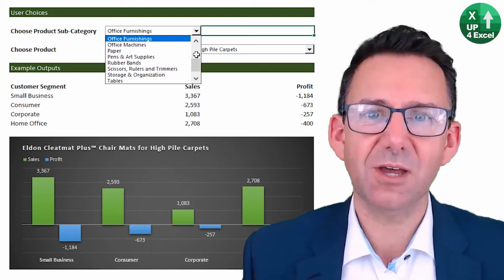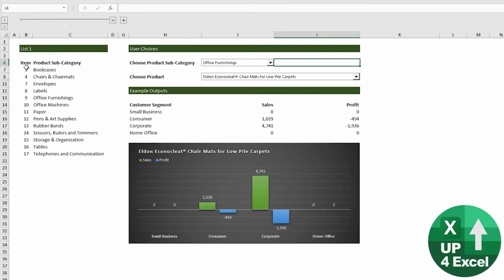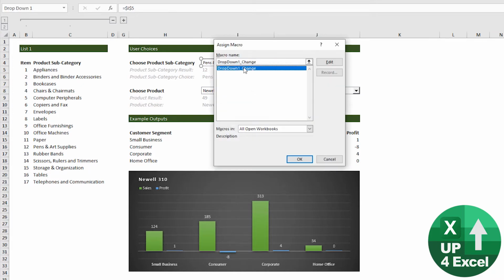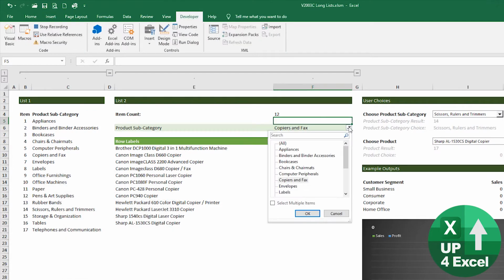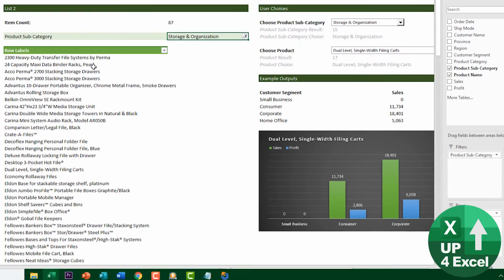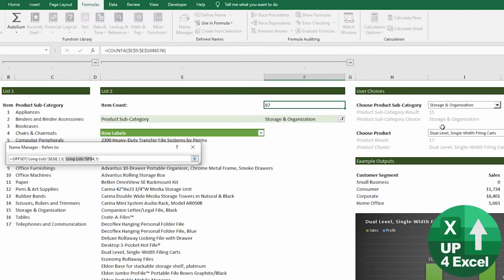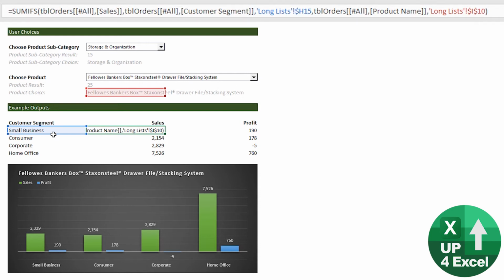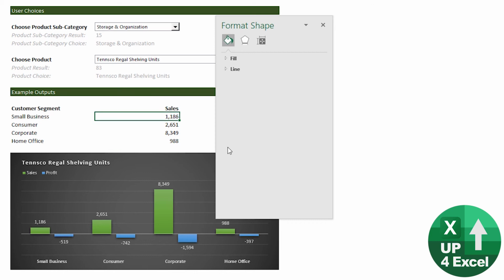Unlock Dependant Excel Drop-Downs: How to Handle Extensive Lists Like a Pro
🎯 Make sense of long lists with multiple link combinations with this ingenious cascading dropdown list trick. Named ranges and formulas aren't going to cut it here! Dependent dropdowns for long lists with lots of connections need this ingenious hack.

🕑 Video Timings:
00:00 Summary
01:21 Drop List 1 Setup
02:49 Pivot Table Setup
04:30 Drop List 2 Setup
06:18 Chart Setup

In this video, I present a highly efficient method for creating dependent drop-down lists in Microsoft Excel, especially when dealing with extensive data sets. You’ll learn how to link multiple drop-down lists without creating separate lists for each item in the primary selection, enabling a more streamlined and manageable data entry process. This technique is particularly useful for anyone working with large amounts of data where traditional methods become cumbersome and inefficient. By the end of this tutorial, you will have a clear understanding of how to implement this strategy, saving you time and improving your overall productivity.

The topics covered in this video include:

1. Overview of Dependent Drop-Down Lists: I begin by explaining the concept of dependent drop-down lists and why they are beneficial for organizing data in Excel. You will learn how these lists can streamline data entry and make your spreadsheets more dynamic.

2. Using Fixed Lists and Dynamic Ranges: I demonstrate how to set up a fixed list that is linked directly to a form control. You will understand the importance of creating fixed lists for reliable data selection and learn how to link them to dynamic ranges for greater flexibility.

3. Implementing Index Match Function: I introduce the Index Match function, which is crucial for retrieving data based on user selections. This function allows you to efficiently pull back names or relevant data tied to your primary selections, enhancing the functionality of your drop-down lists.

4. Setting Up Macros for Automation: I show you how to assign a macro that runs automatically when a new item is selected from the first drop-down list. This macro filters a pivot table to create a dynamic second drop-down list based on the selection, significantly reducing manual filtering efforts.

5. Working with Pivot Tables: You’ll see how to effectively utilize pivot tables to manage your data dynamically. I explain the setup of the pivot table and how it interacts with the drop-down lists to provide a responsive data entry environment.

6. Creating Named Ranges: I cover how to create named ranges in Excel, which allow you to reference specific cells or ranges easily. Named ranges enhance the readability of your formulas and make it easier to manage your data.

7. Using OFFSET for Dynamic Ranges: I demonstrate the use of the OFFSET function to create dynamic ranges that adjust based on the number of items in your pivot table. This skill is crucial for keeping your drop-down lists current and relevant as your data changes.

8. Leveraging SUMIFS for Data Analysis: I discuss the SUMIFS function and how to use it for aggregating data based on multiple criteria. This powerful tool allows you to analyze data effectively, giving you insights into your datasets.

9. Formatting and Customizing Charts: You’ll learn how to link chart titles to your drop-down selections, enhancing the visual representation of your data. I also touch on formatting options for presenting your data clearly and effectively.

10. Practical Application and Template Download: I emphasize the importance of practical application by providing a downloadable template that you can customize with your data. This will enable you to implement the techniques learned in the video immediately, enhancing your Excel skills and productivity.

By mastering these concepts, you will be able to create sophisticated data entry systems that can handle large amounts of data effortlessly. This video provides clear, actionable steps that you can implement right away, making it a valuable resource for anyone looking to enhance their Excel capabilities.

The ability to create dependent drop-down lists is just one aspect of Excel that can significantly improve your data management skills. I aim to save you time and effort by providing straightforward and efficient instructions. If you're eager to dive deeper into any specific topic mentioned here, please check the linked detailed video for a comprehensive breakdown. With these skills, you can boost your productivity and streamline your data entry process in Excel. Good luck, and I hope you find these insights helpful!